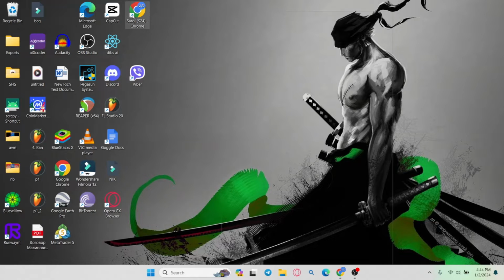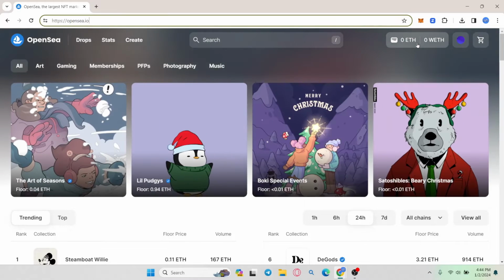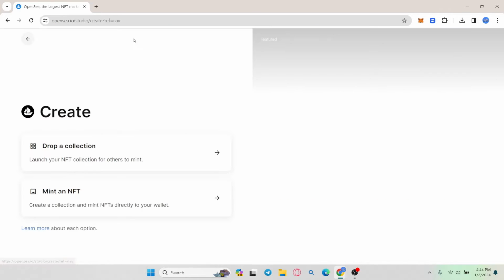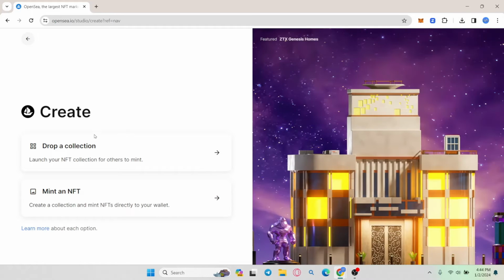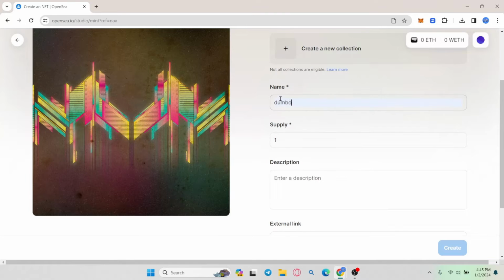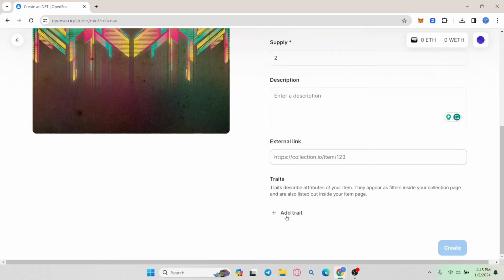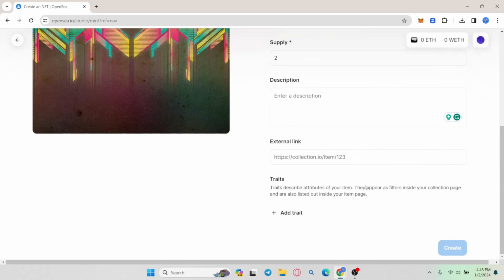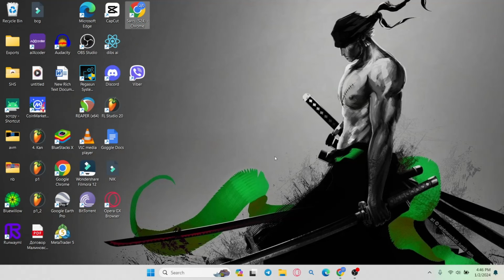How to Mint Your NFT on OpenSea 2024?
Dive into the world of NFT creation! Follow our tutorial on how to mint an NFT on OpenSea, from uploading your digital art to setting royalties. Watch now to unleash your creativity and join the vibrant community of NFT creators."